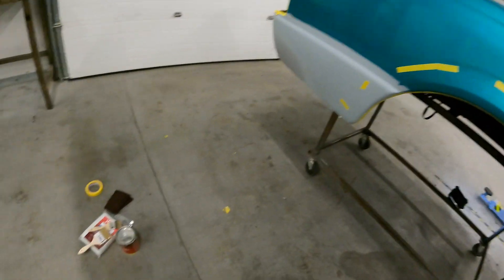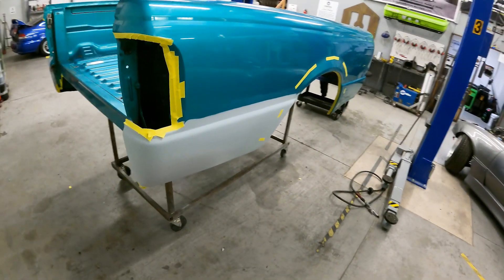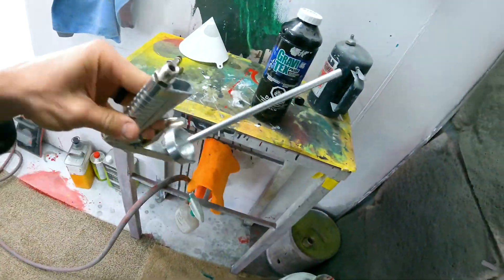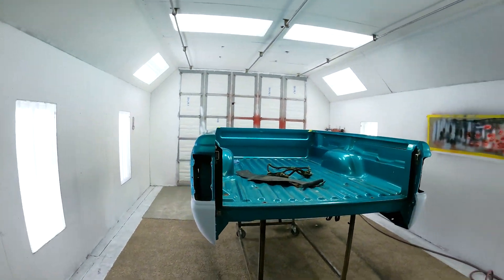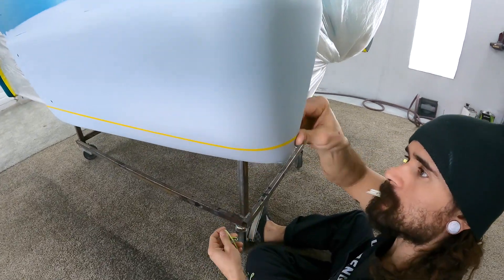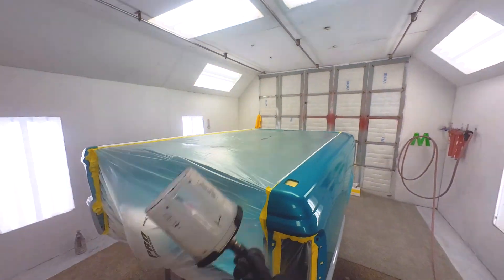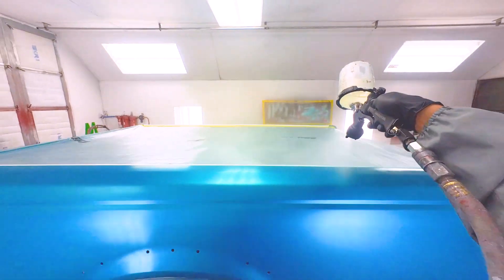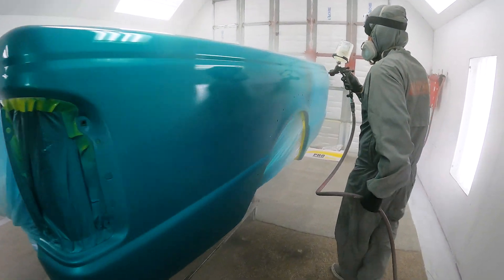Ranger Truck Bed Gets It's Color On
Fred finally has Sarah - N - Tuned's truck bed in the booth for its final step, a fresh coat of paint before returning it to Sarah for striping and assembling. Fred talks through the steps that he prefers for prep and paint on this older Ford Ranger bed.